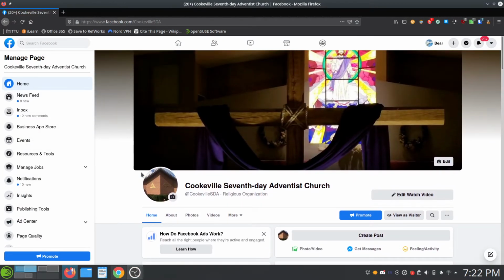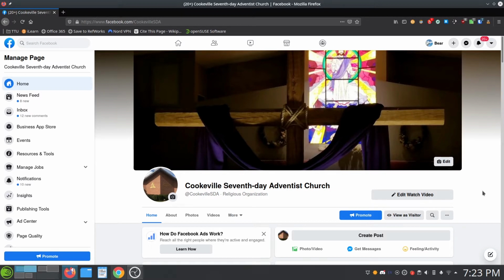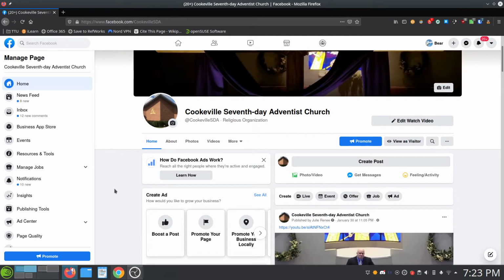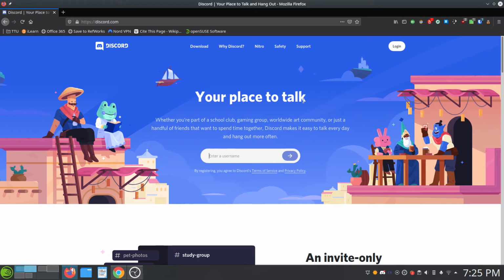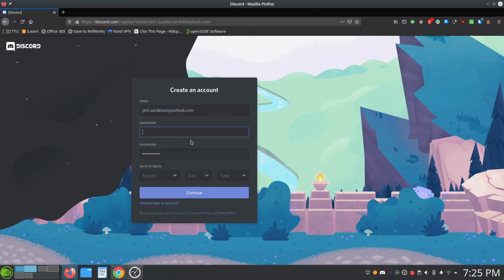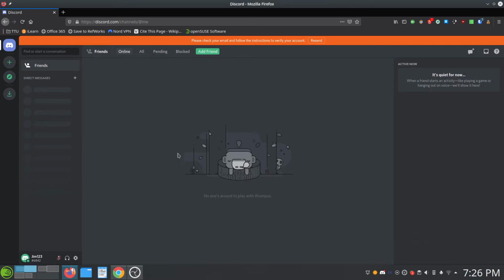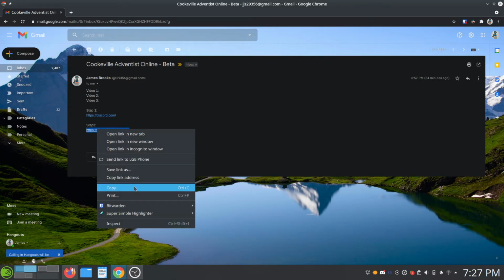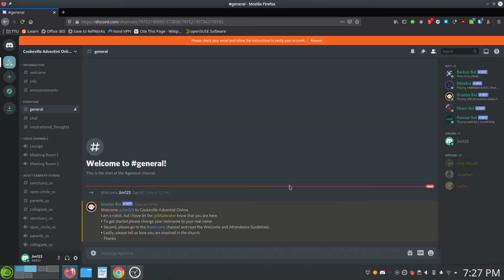Cookeville Adventist Online Tutorial: Part 1